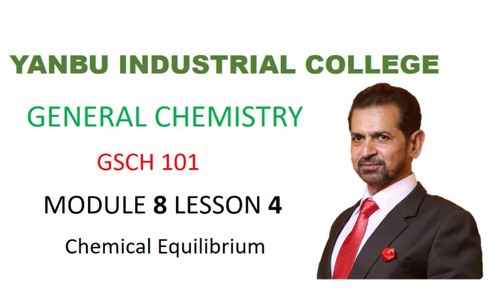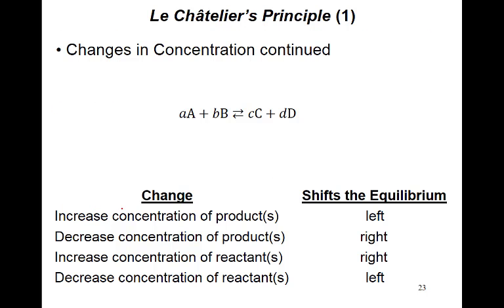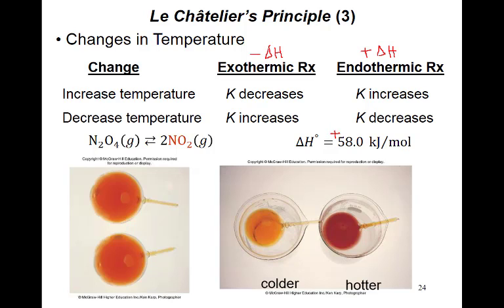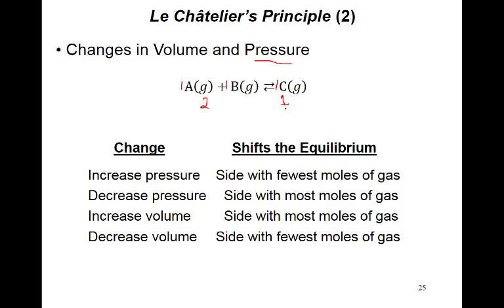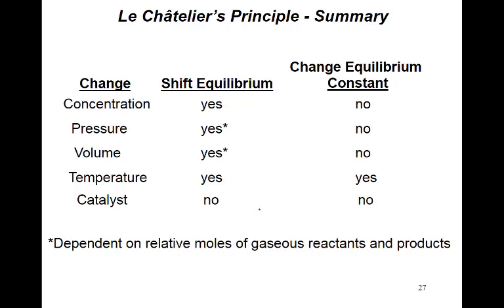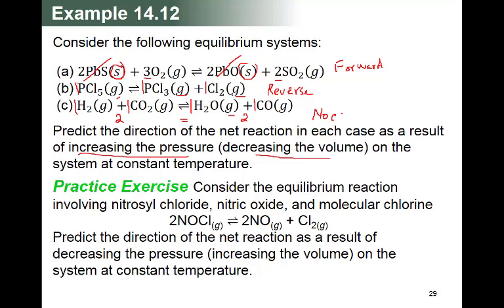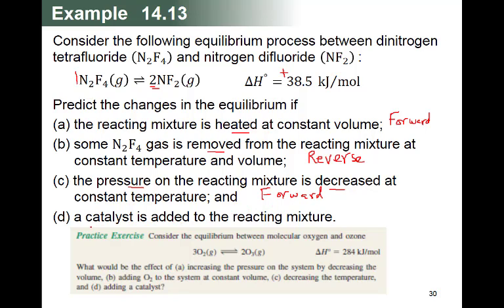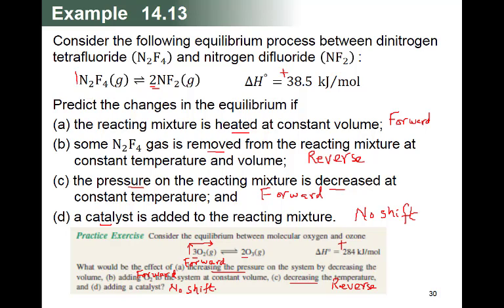Module 8 Lesson 4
Module 8 Lesson 4 Chemical Equilibrium, Le Chatelier's principle